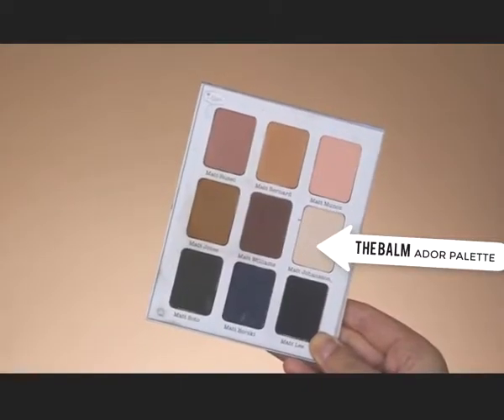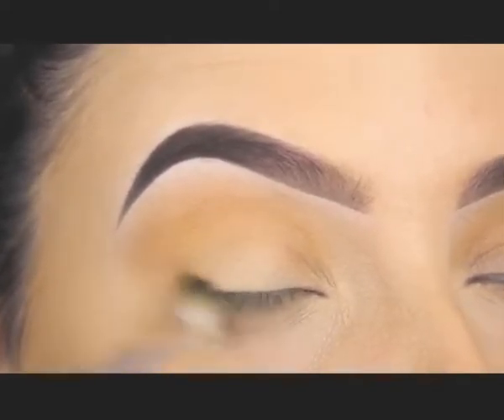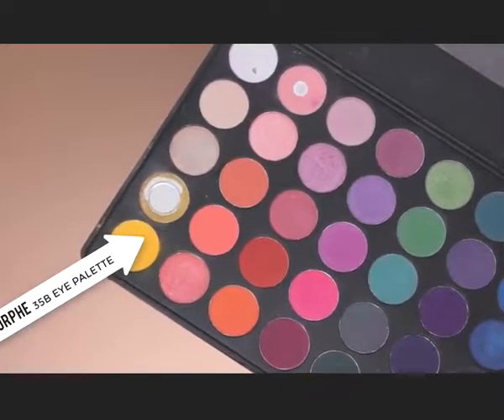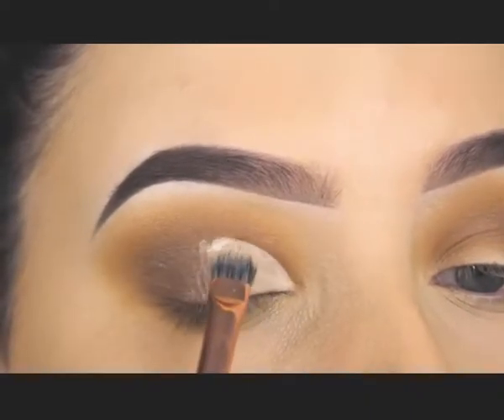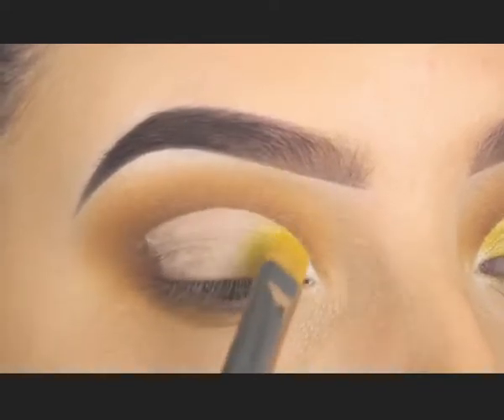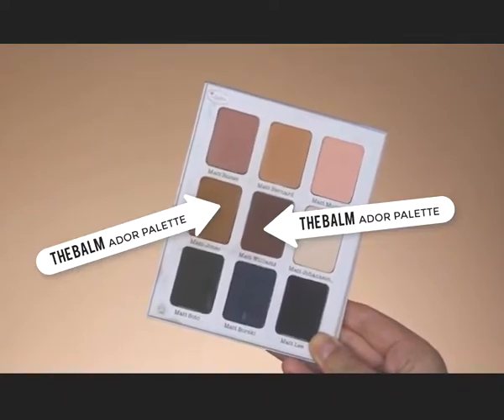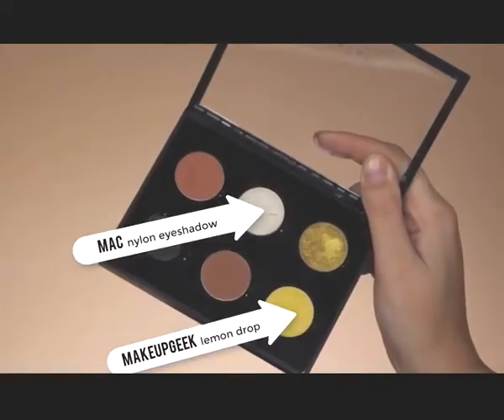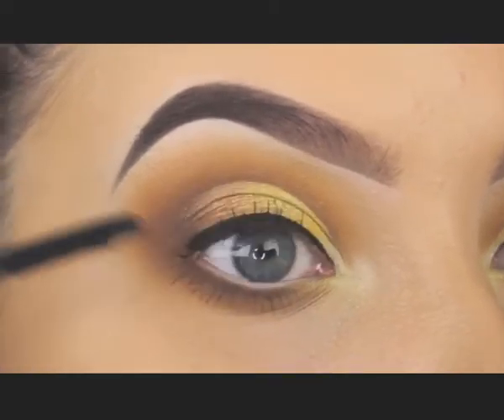Yellow Fall Inspired Eye Makeup Tutorial